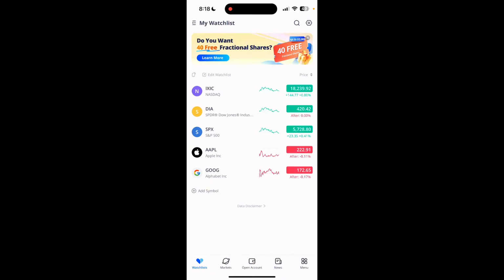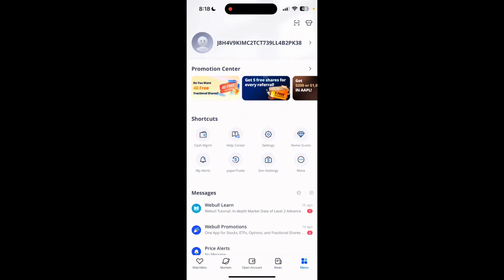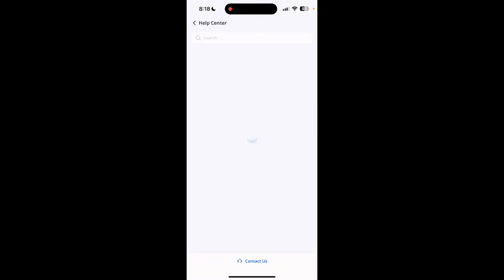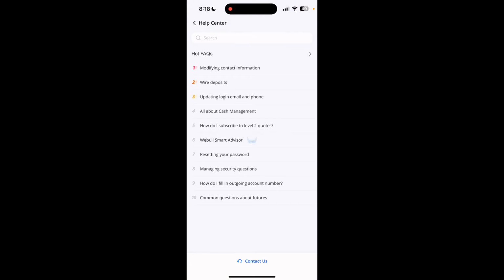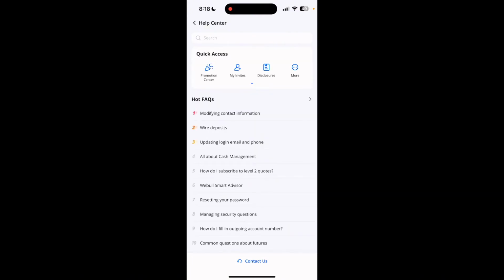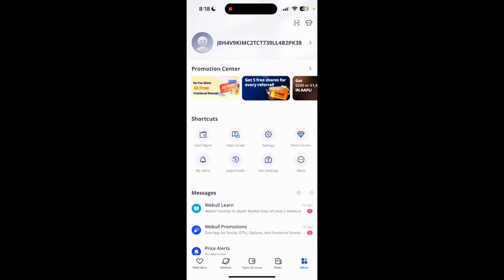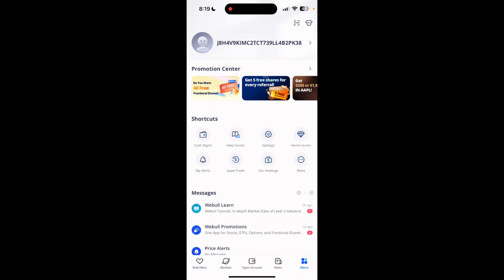How to Cancel Webull Application 2024?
In this video, I'll show you how to cancel your Webull application, whether you’re closing your account or just removing the app from your phone. I’ll walk you through the process to ensure your Webull account is properly deactivated and your information is safely handled.